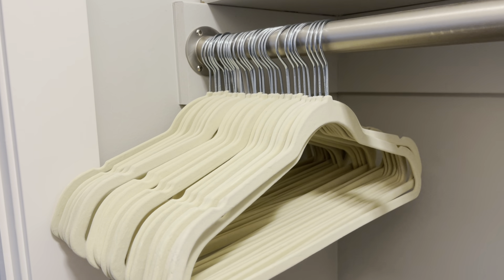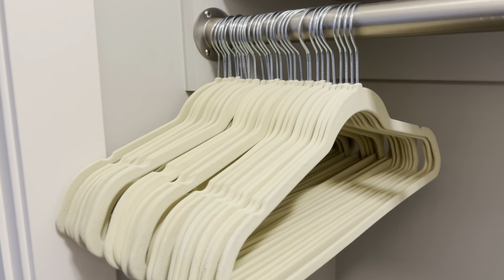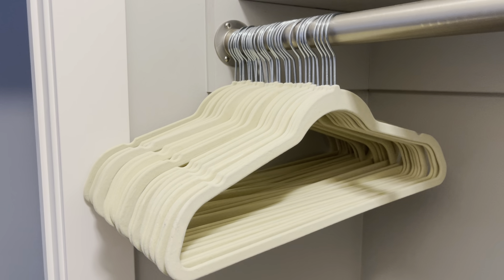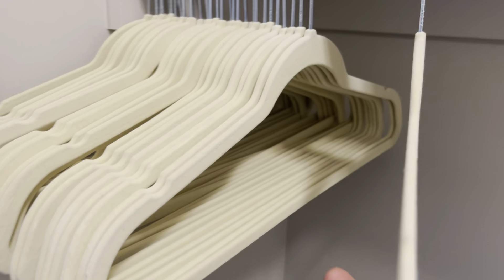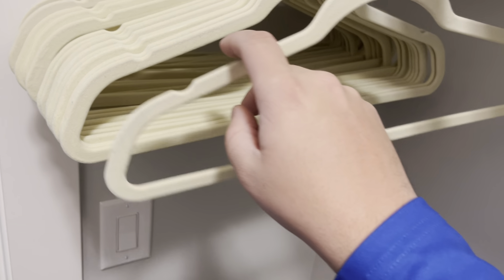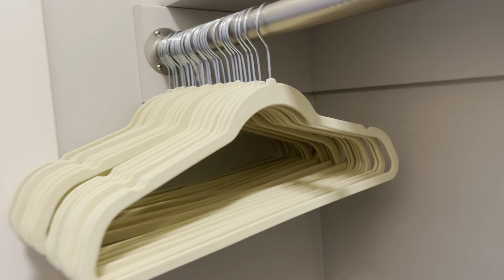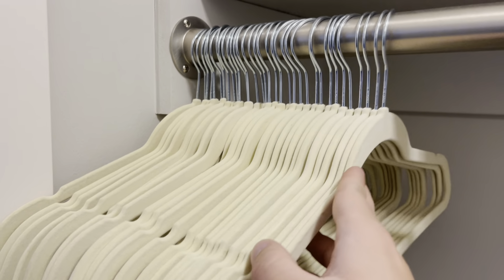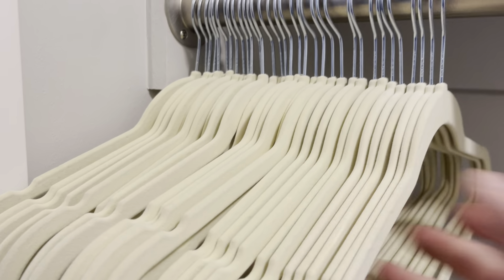Velvet Non Slip Hangers | Honest Review